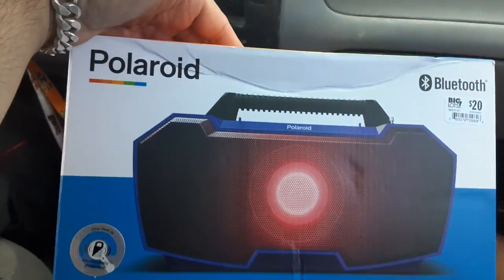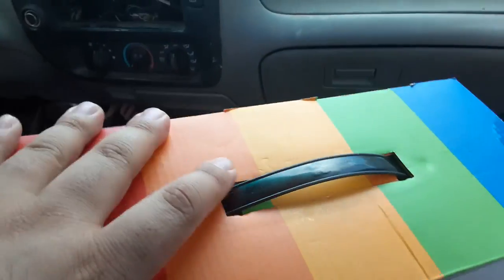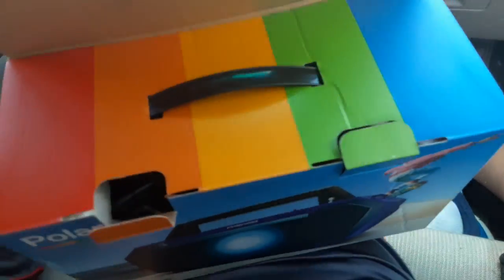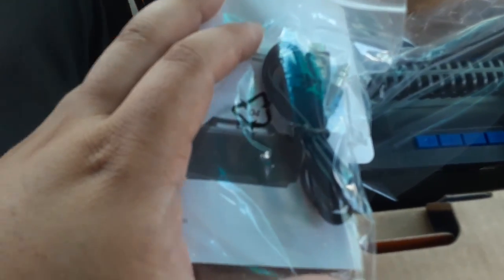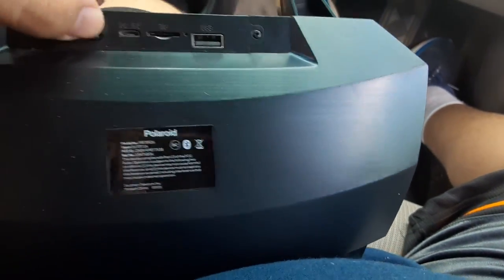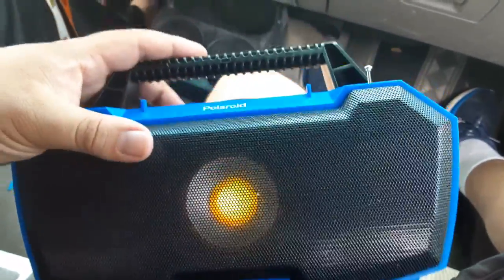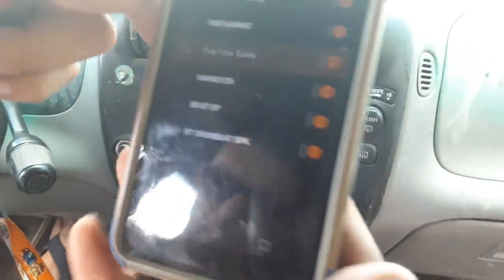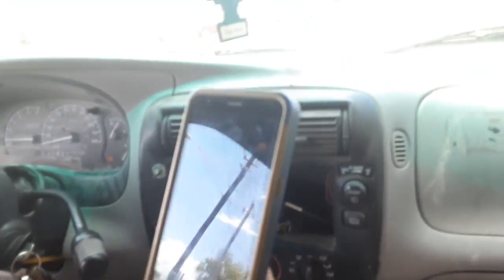Polaroid bluetooth retro box unboxing and and how to use